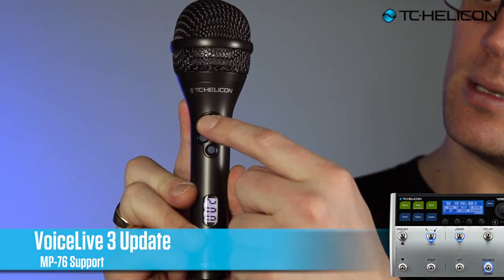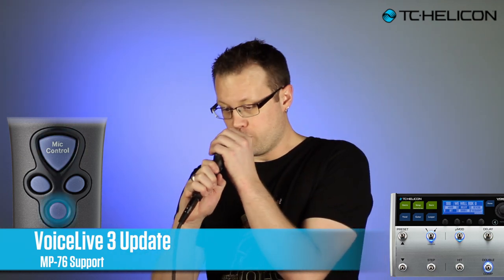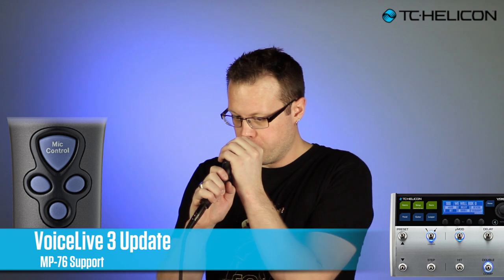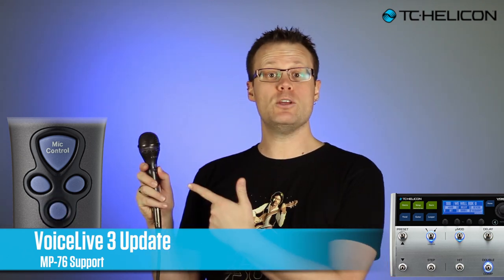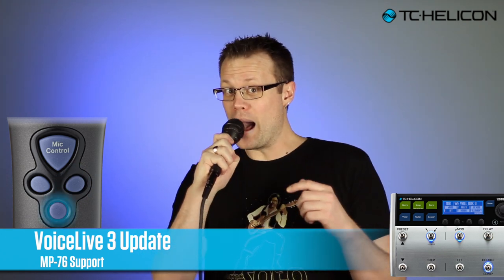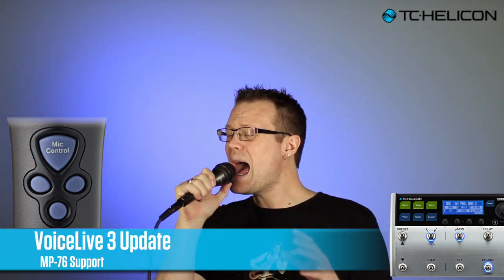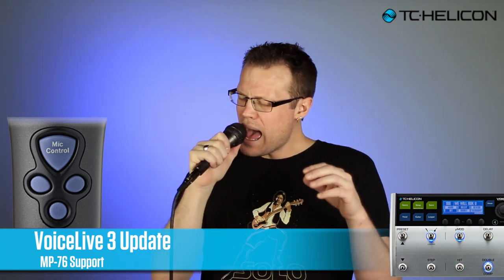VoiceLive 3 - MIDI Sync, part 2 (The More!) | Firmware Update v1.2.02 (build 187)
Craig goes over the exciting new features in VoiceLive 3's latest firmware update.

We've added MIDI Sync for keeping in time with external sources, MP-76 Mic Support, Loop controls for Switch-3/6, Metronome start/stop with looper playback, Looper mixing to NaturalPlay, and more!